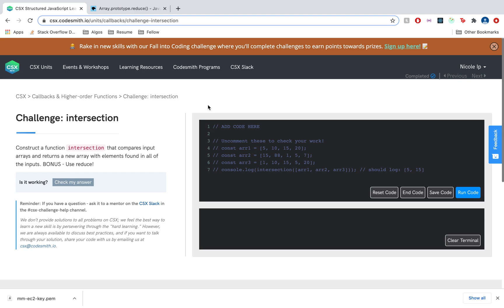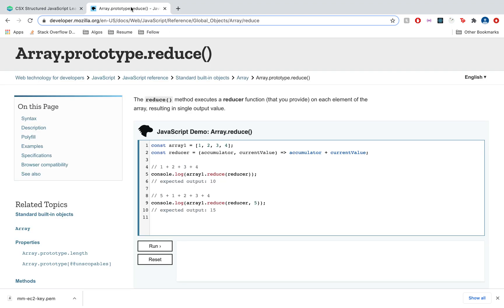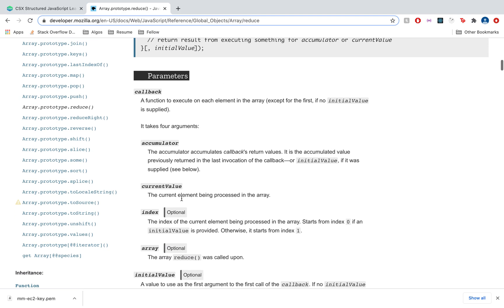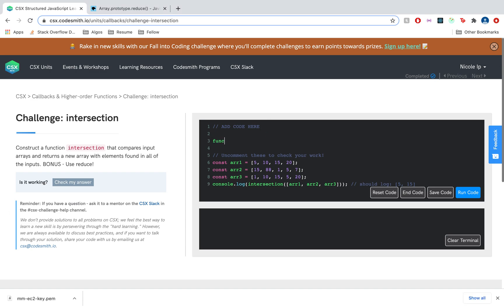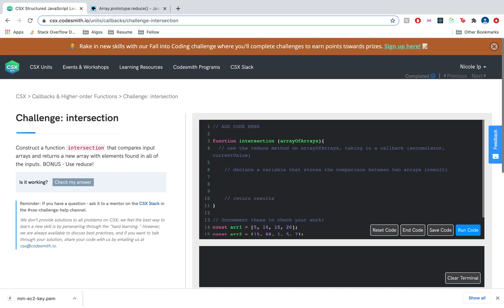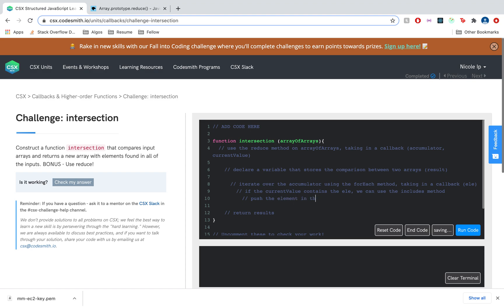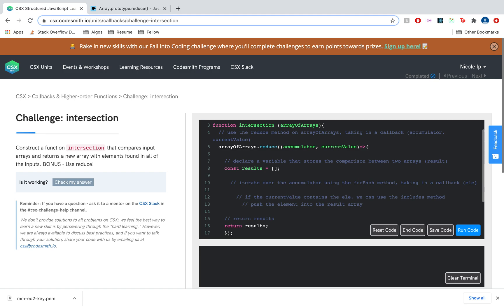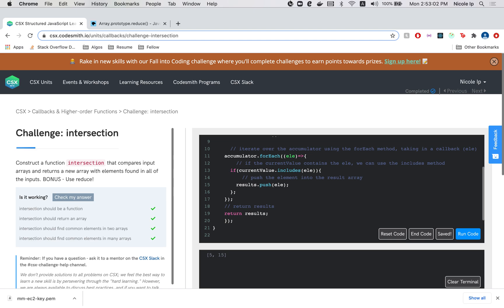CSX Challenge Solution: intersection (CSX Callbacks & Higher-order Functions Unit)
Watch CSX Mentor, Nicole, explain one possible solution for CSX Callbacks & Higher-order Functions Unit Challenge: intersection on Codesmith's free online learning platform CSX As you build with code, it's important to remember there are multiple ways to solve the coding challenges in CSX, just like there will be multiple ways to solve the challenges you encounter in the code you build throughout your journey.